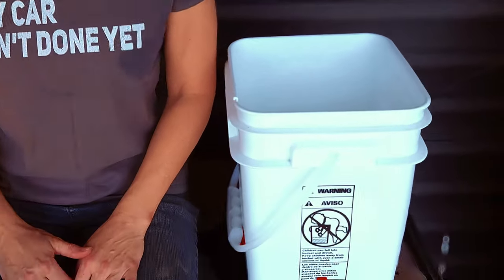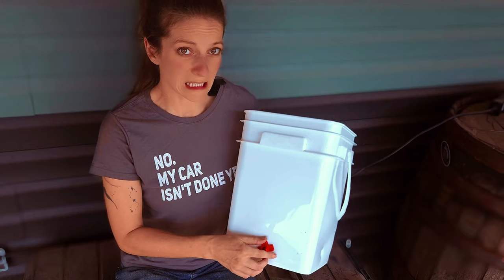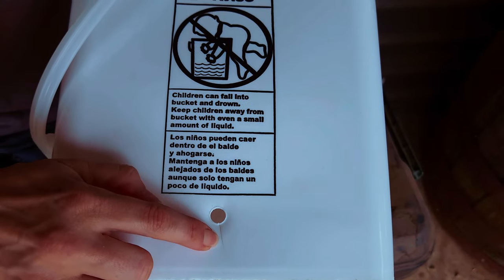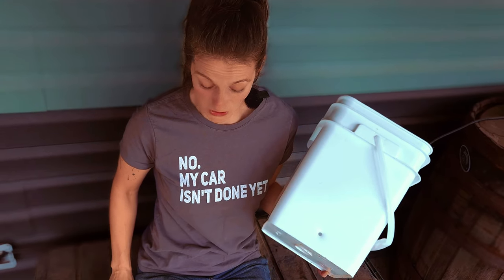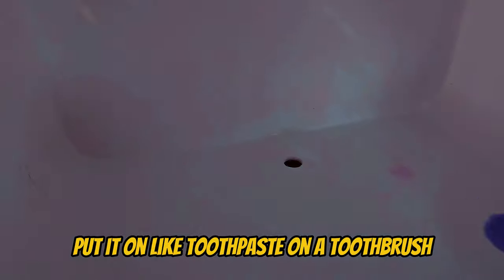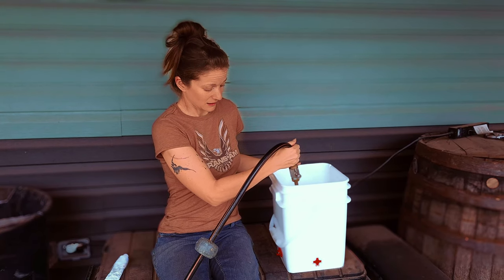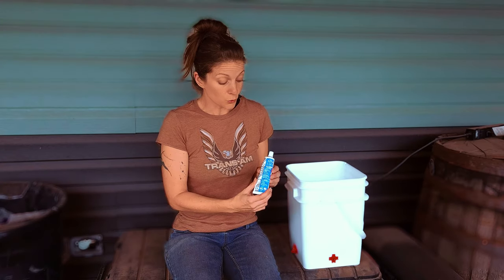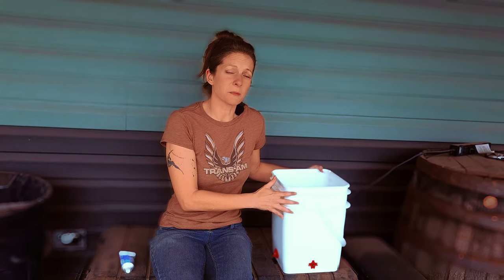Easy Fix for a Leaky Chicken Water Bucket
If you're dealing with a leaky chicken water bucket, and you use poultry water nipples,  I have an easy fix for you that doesn't require you to buy a new bucket! Learn how to solve the problem with the simple solution in this video.
0:00 Intro
0:36 What Causes It To Leak?
1:28 The Solution
2:39 Application

Silicone RTV 4500 Food Contact Safe High Strength Silicone Sealant
RentACoop Horizontal Nipples with Dribble Dish
4 Gallon Square Bucket